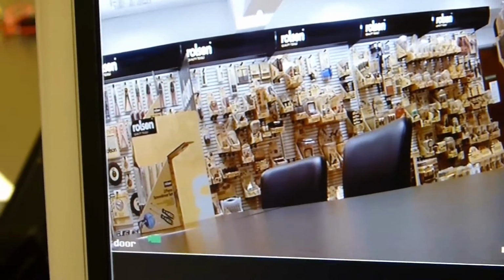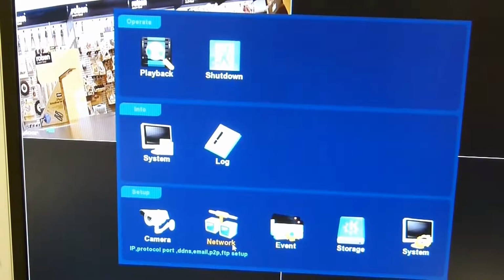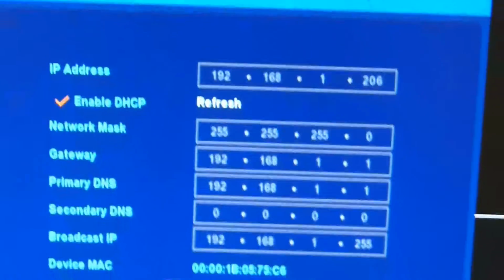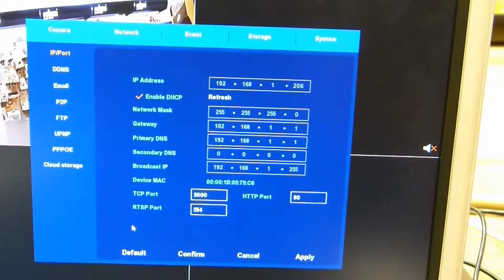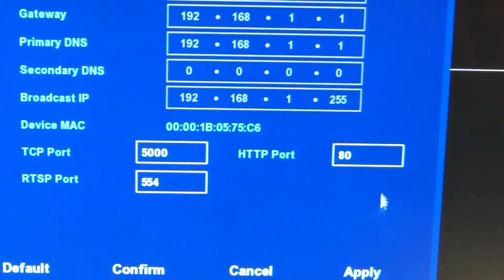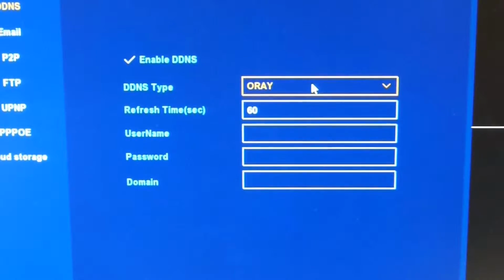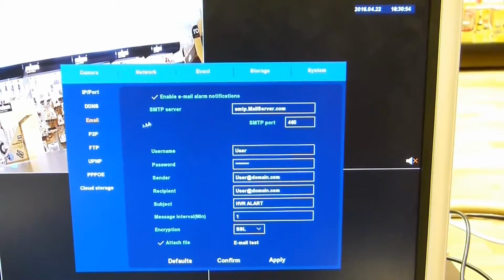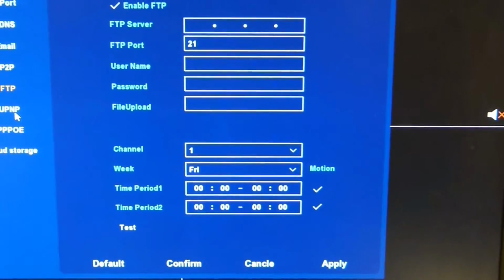Chapter No 11 Network